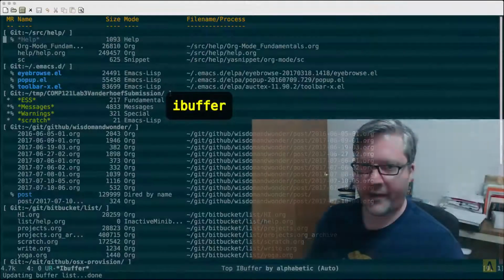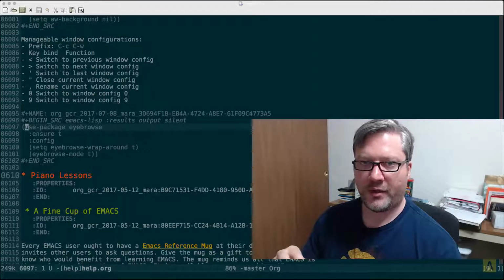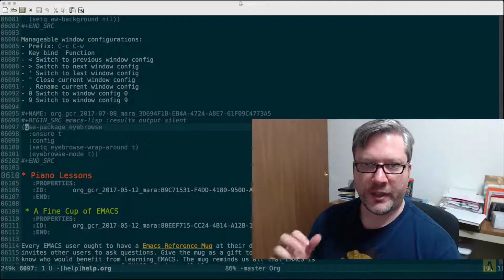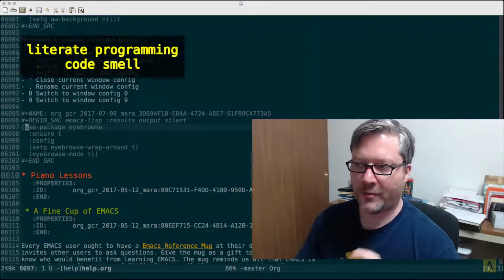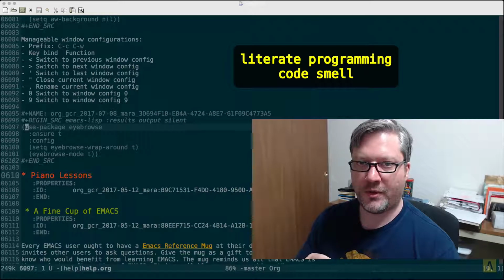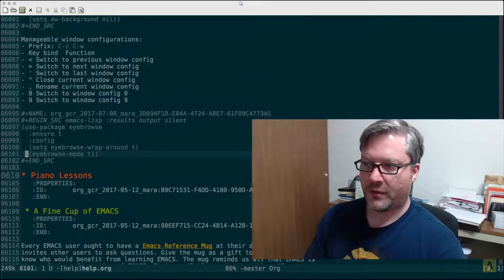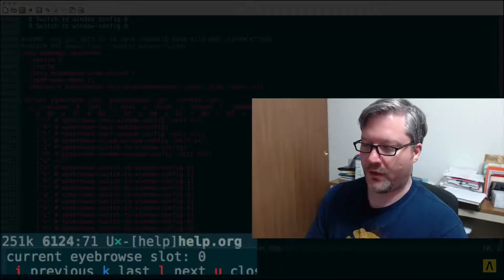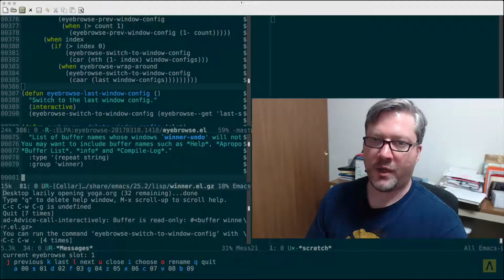Building A Little UI To Manage Buffers